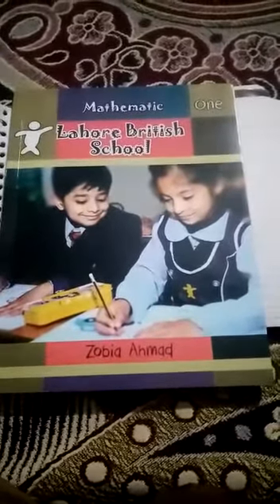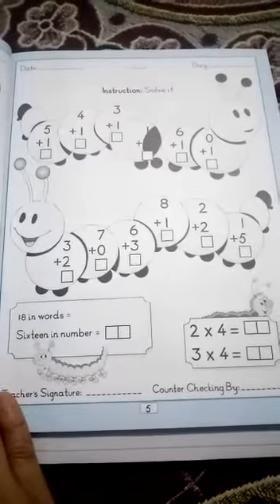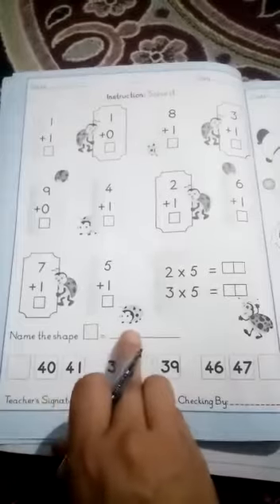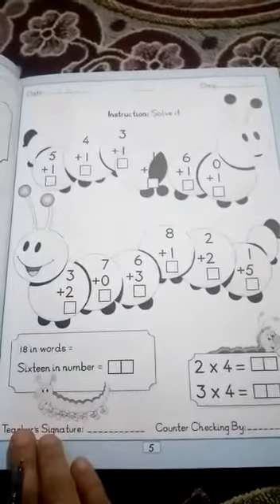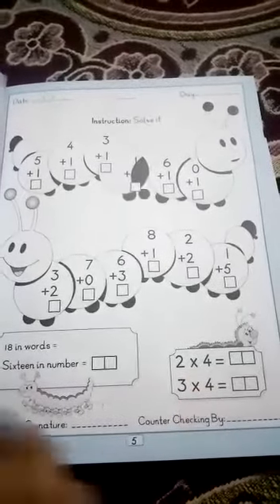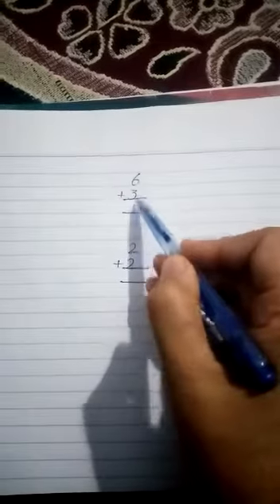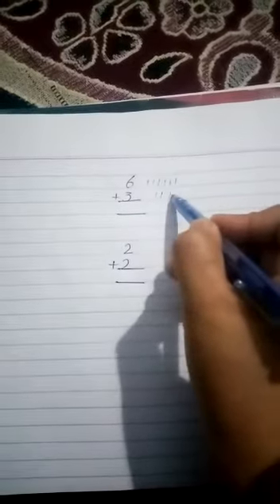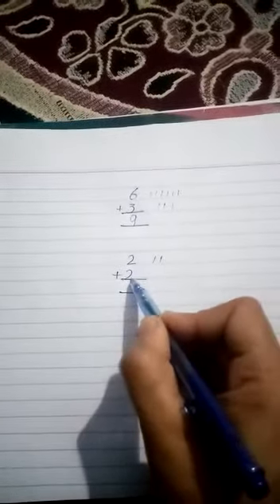April 10, 2020